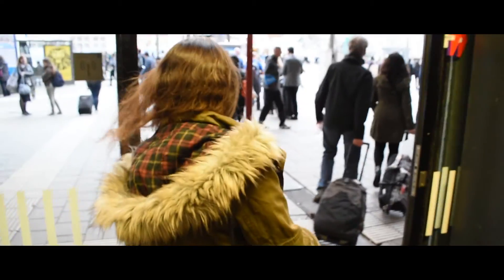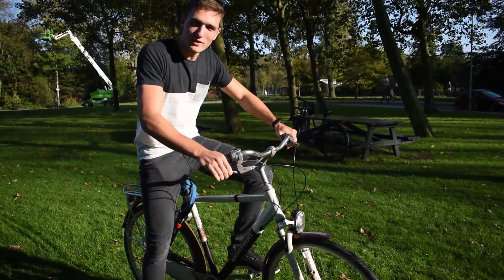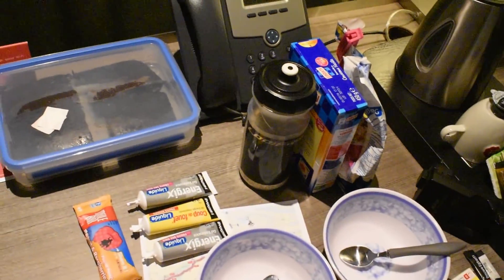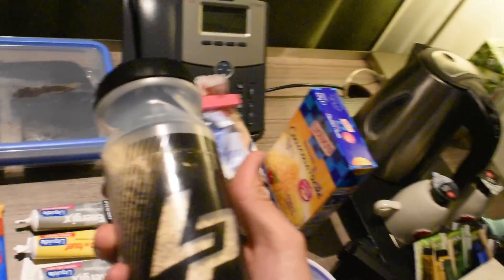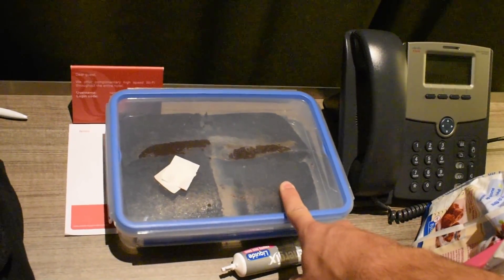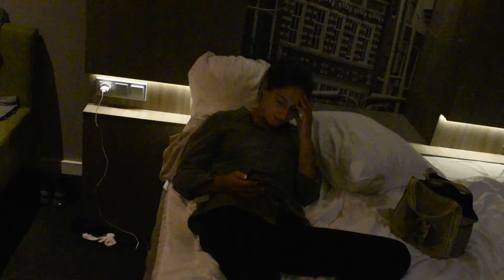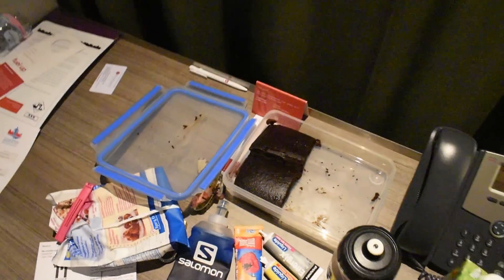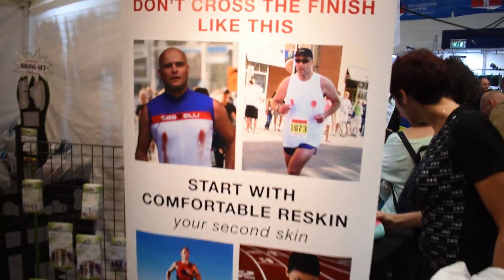Notre premier Marathon - Marathon d'Amsterdam 2017 - Road To Iron #15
Un premier marathon c'est toujours une grande étape. Nous partageons avec vous notre voyage jusqu'à Amsterdam ainsi que nos retours sur la course.

Pour nous soutenir dans notre projet :
Aimez cette vidéo si elle vous a plu